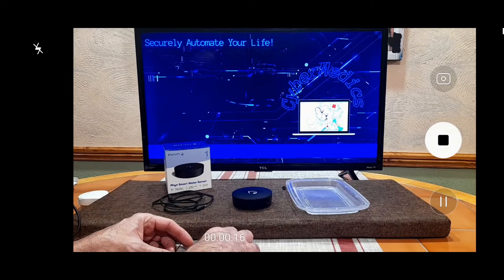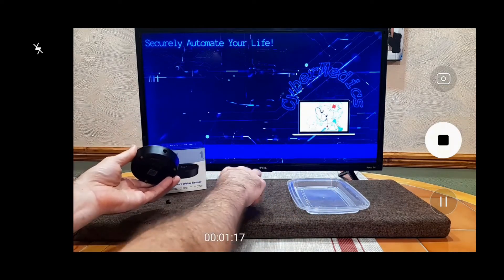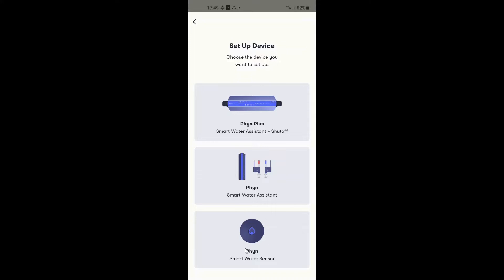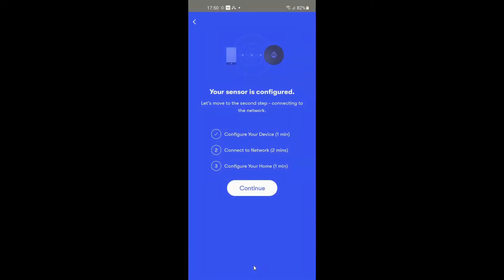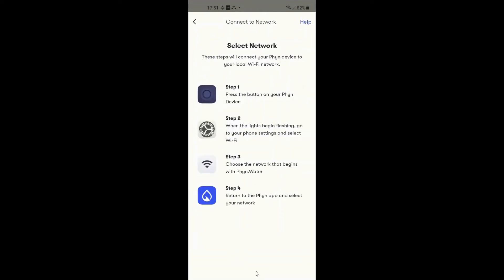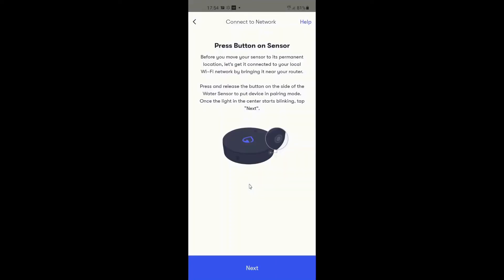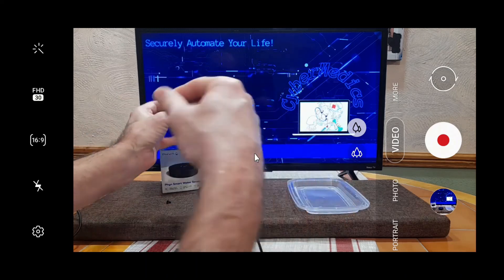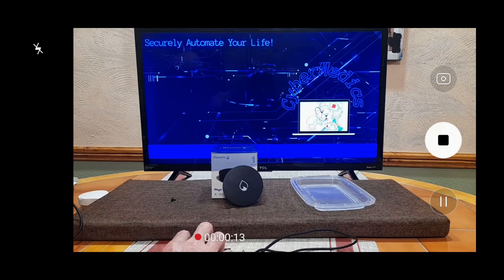Phyn Smart Water Sensor Installation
Process to install a Phyn smart water sensor.